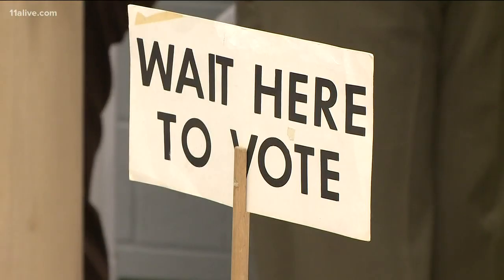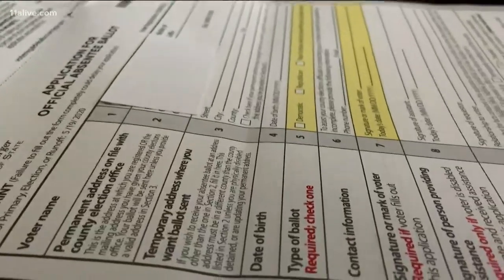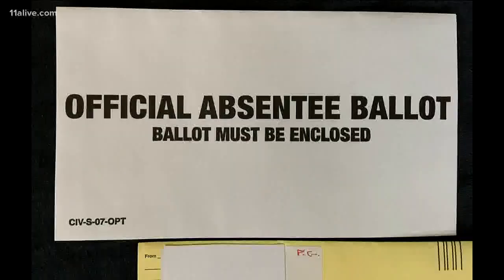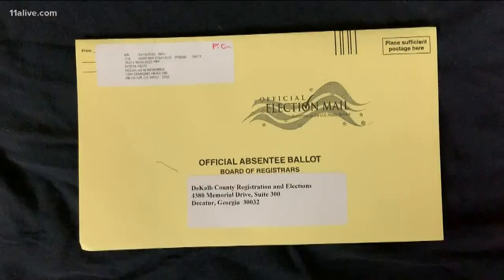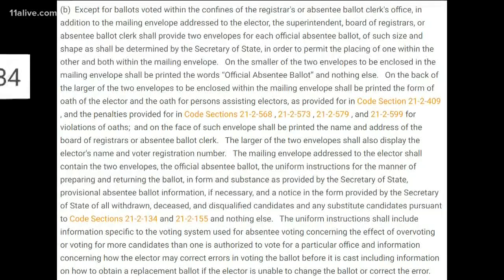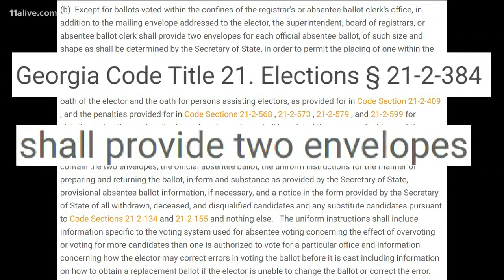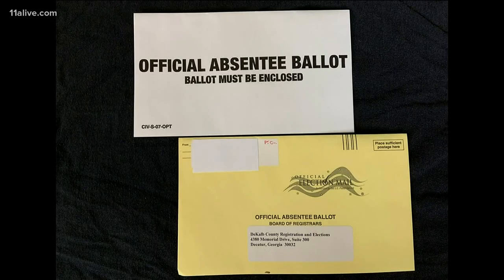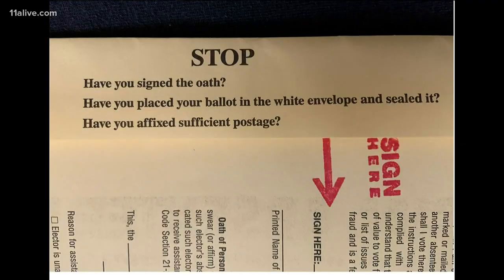Envelopes not included with absentee ballot packets raising questions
A missing envelope is raising questions about whether the state followed the law when it recently sent out absentee ballots.